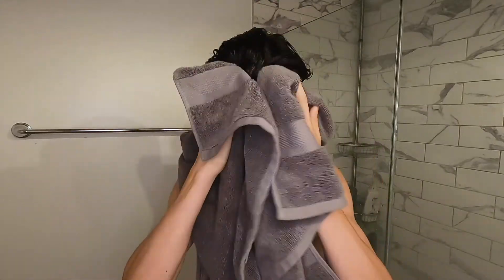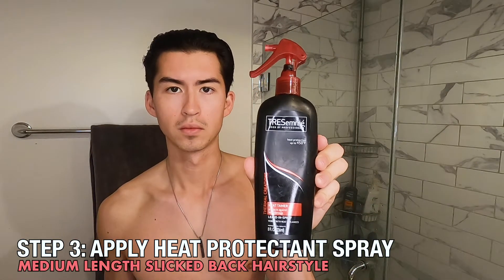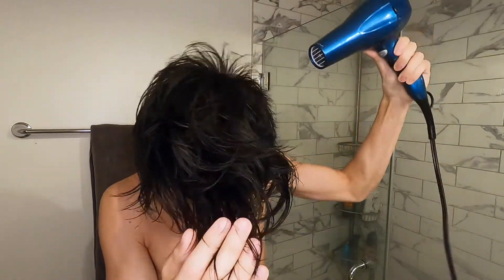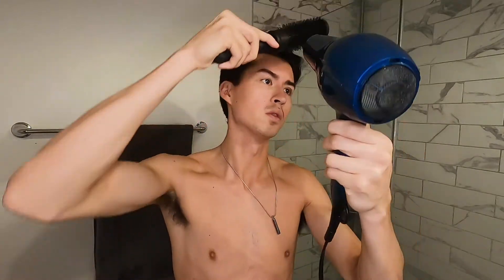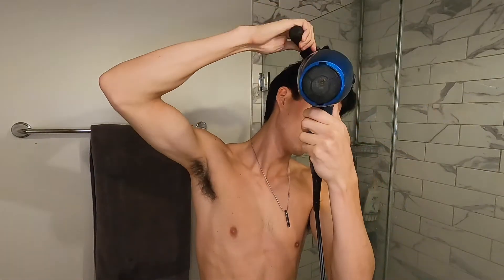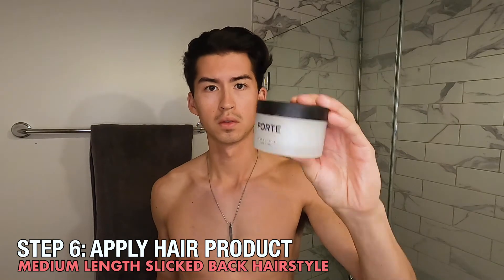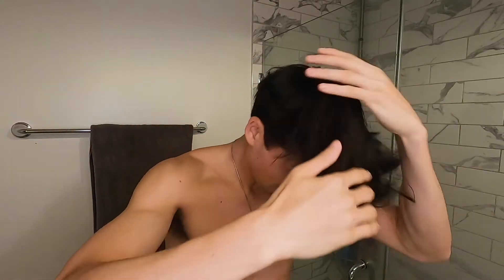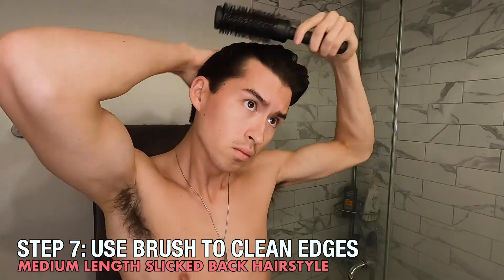Medium Length Slicked Back Hairstyle Tutorial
Enjoy this step-by-step tutorial on how to do a Medium Length Slicked Back Hairstyle. This is a super easy hairstyle and perfect for guys that are growing out their hair. This is especially helpful if you are stuck in that awkward stage when the hair on the sides of your head sticks out and has a mind of its own.

Products I Used In My Video ⬇️

Conair Salon Styling Midside Turbo Dryer
TRESemme Keratin Smooth Heat Protective Spray
Round Hair Brush